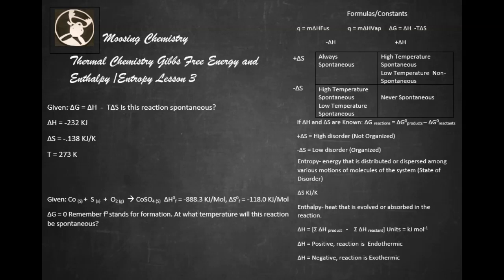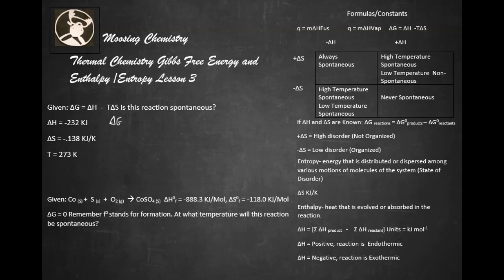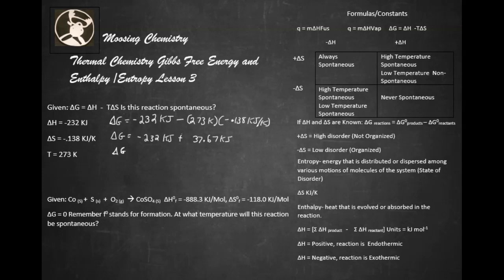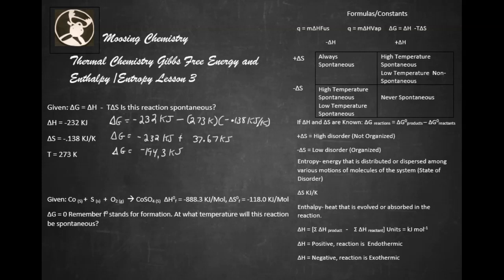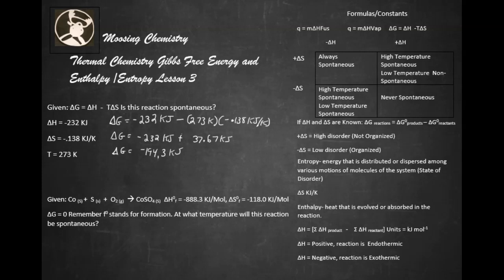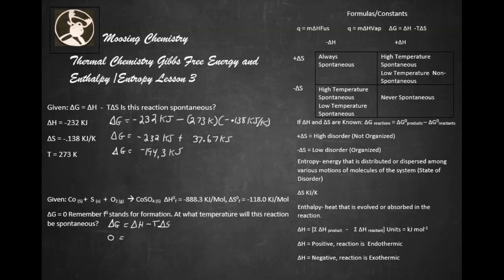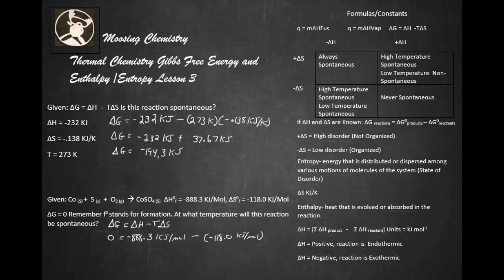Thermal Chemistry Gibbs Free Energy Enthalpy/Entropy L3